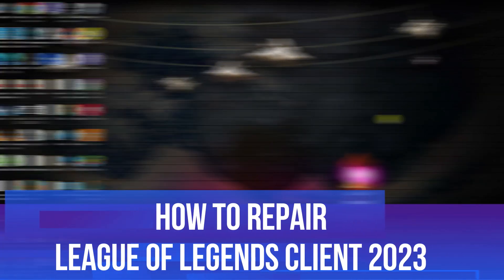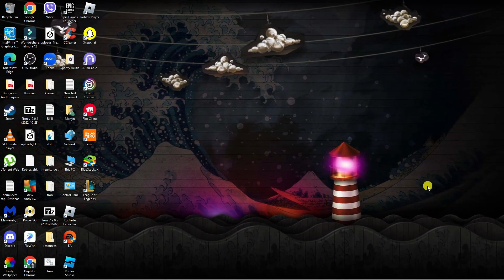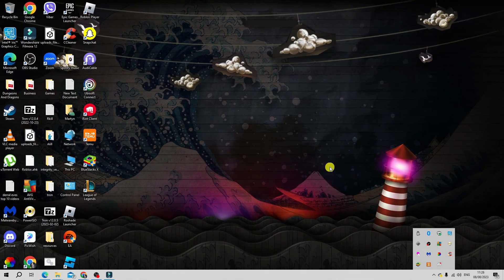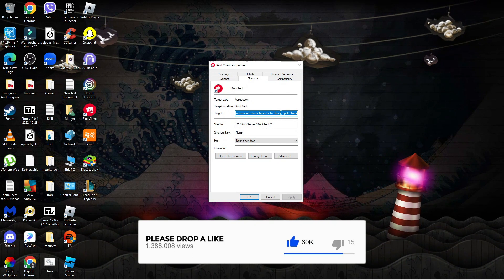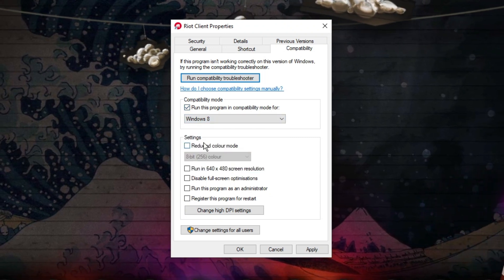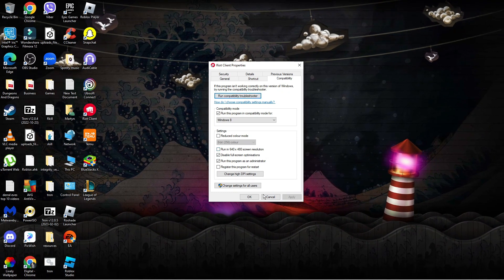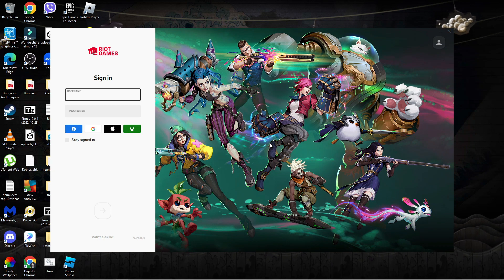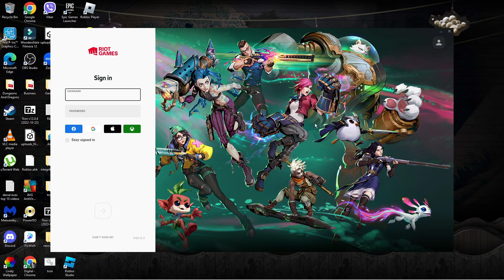How To Repair League Of Legends Client 2023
Having trouble with your League of Legends client? Watch this video to learn how to repair it for 2023. Say goodbye to crashes, bugs, and slow performance!

Discover:
- Identify common client issues
- Repair the client effectively
- Optimize performance for smoother gameplay
- Prevent future problems

Whether you're a seasoned player or new to the game, our expert tips will get you back in action. Don't let technical difficulties hold you back from enjoying League of Legends!

 ✨Recommended VPN: ✨

Thanks!